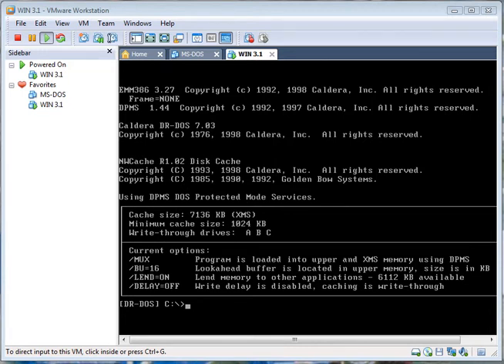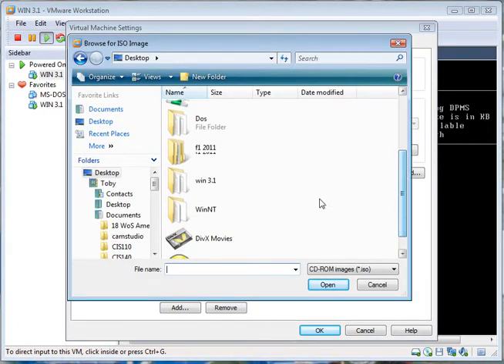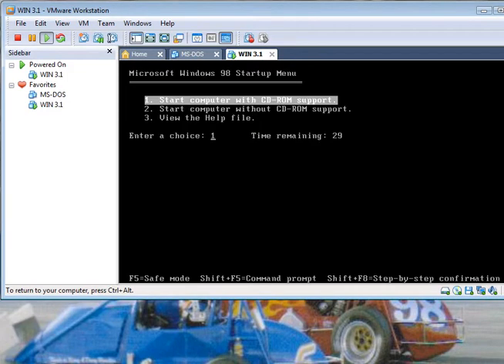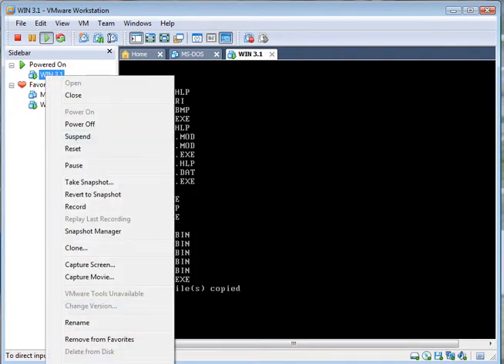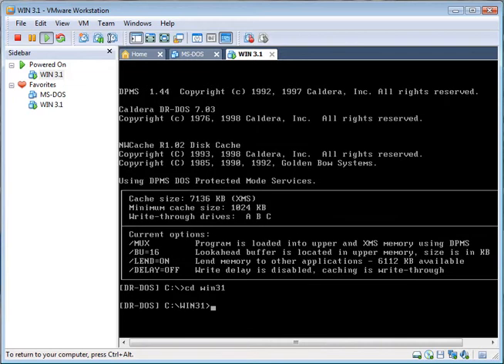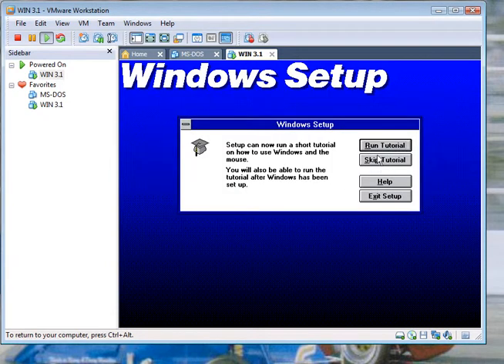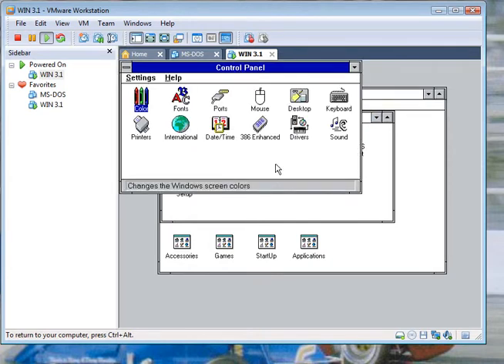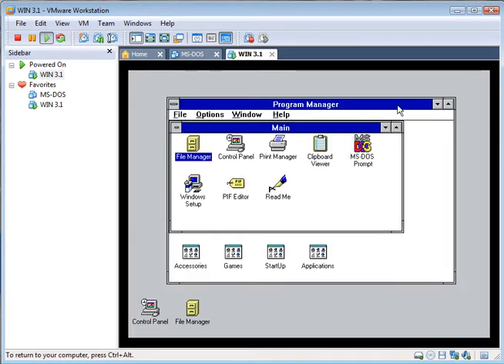Install windows 3.1 using VMware